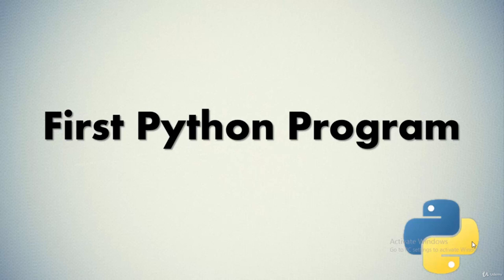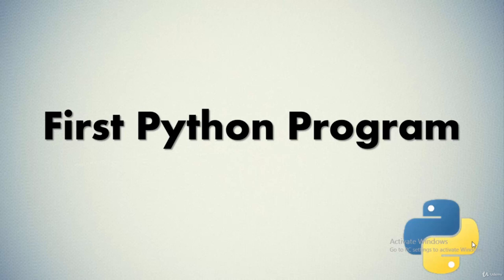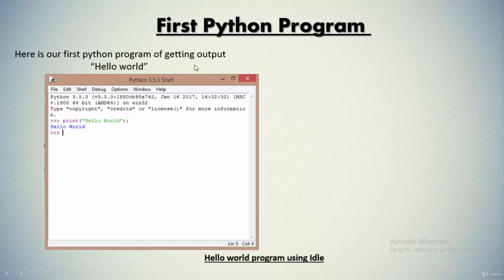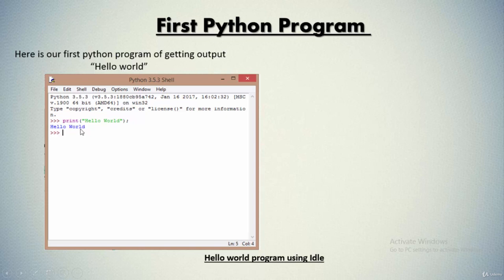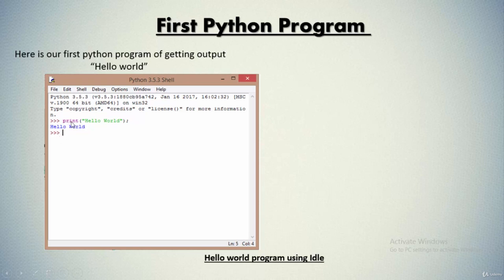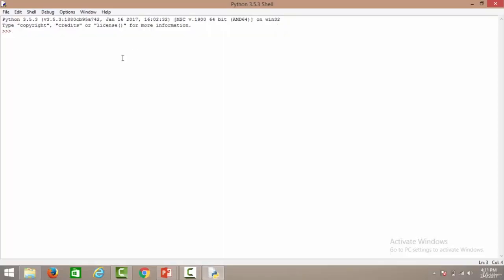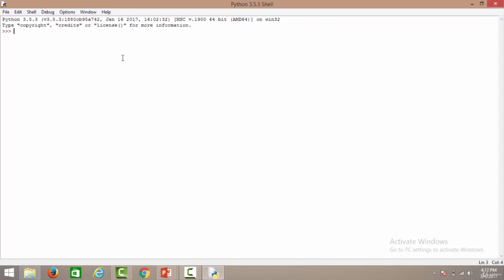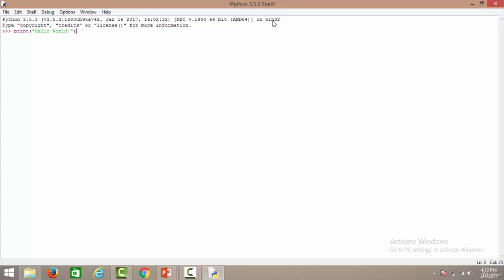4 First python program | Python tutorials for Data Science Beginners